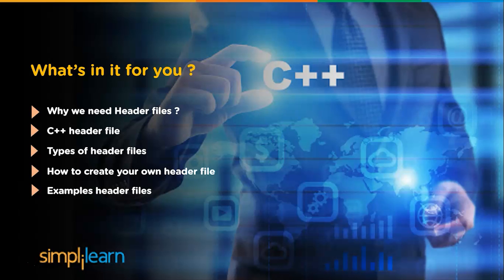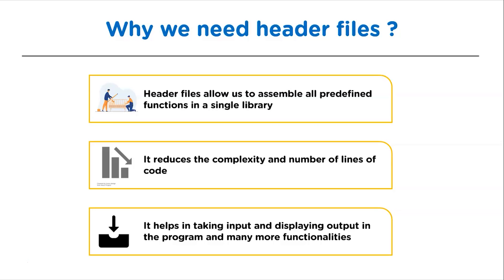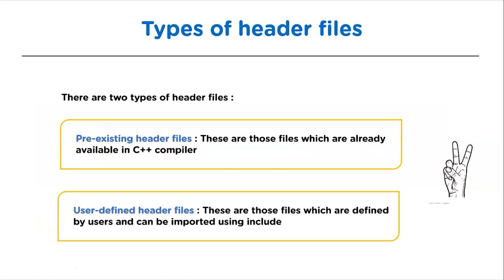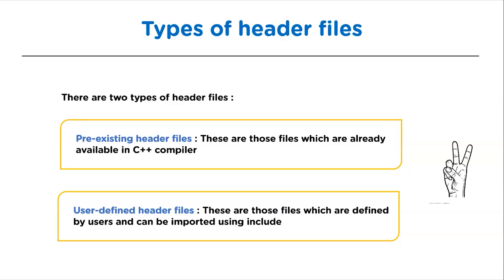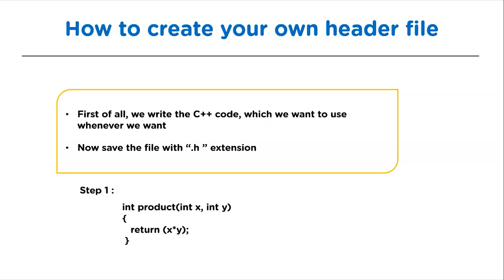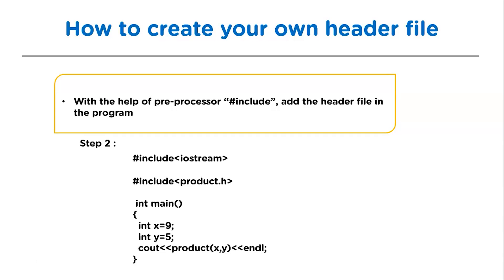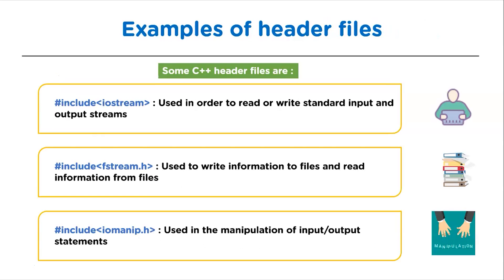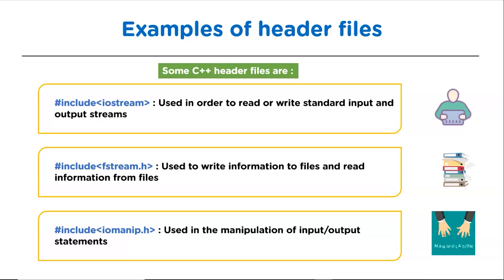C++ Header Files | Header Files C++ Programming | C++ Tutorial |Simplilearn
In this video on C++ Header files, we will learn what they are C++ Header Files and why we need header files? We'll look at the types of header files and how to create our own header files. You will understand through interactive examples and code snippets.

Below are the topics we will be discussing in this video:
00:00:00 Why do We need Header Files?
00:01:13 C++ Header File
00:01:41 Types of Header Files
00:02:18 How to create your own header file
00:03:23 Examples of header files

C++ is an enhanced and extended version of the C programming language, developed by Bjarne Stroustrup in 1979 as part of his Ph.D. project. Bjarne developed what he called ‘C with Classes’ (later renamed C++) because he felt limited by the existing programming languages that were not ideal for large-scale projects. He used C to build what he wanted because C was already a general-purpose language that was efficient and fast in its operations.

✅C++ Career Prospects:
With just C++ programming expertise, you will have excellent job opportunities, salaries, and career prospects. However, for a career based on programming languages such as Java and Python (which are in more demand than C++) or for careers based on front-end, back-end, and full-stack development, you will go a lot further with C++ expertise. Furthermore, in development domains such as software testing, you are expected to know C++.

✅ Key Features
- 20 lesson-end and 5 phase-end projects

✅ Skills Covered
- Agile
- JAVA
- DevOps
- HTML5 and CSS3
- AWS
- JavaScript ES6
- Servlets
- SOAP and REST
- JSP